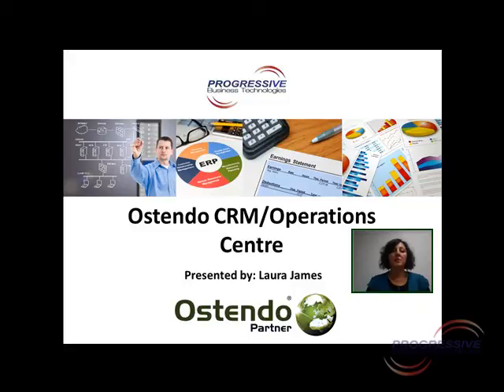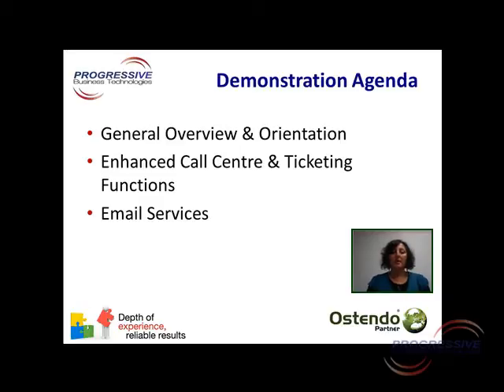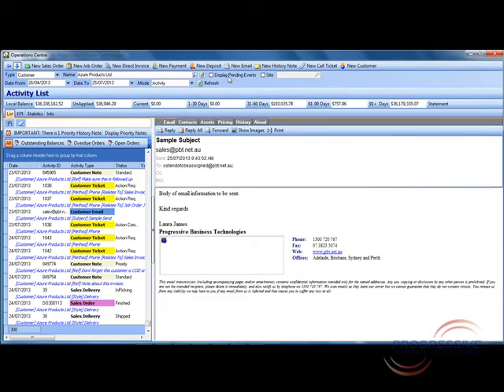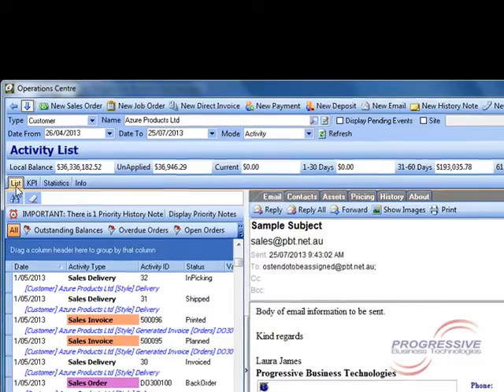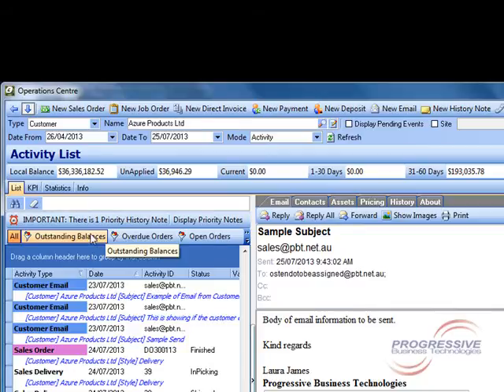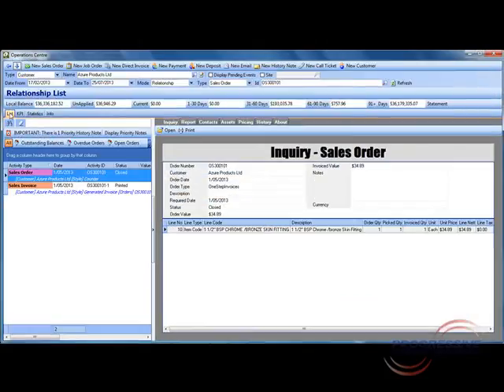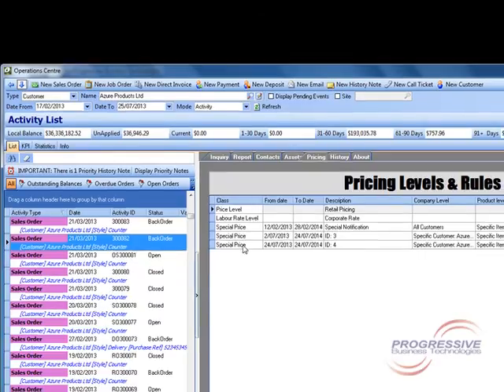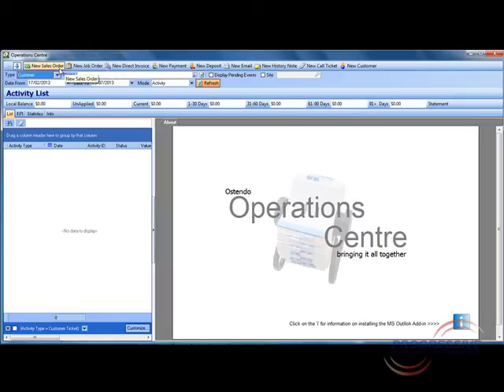Ostendo CRM Demo - Part 1 Overview and Orientation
The Ostendo CRM module has had MAJOR feature enhancements.

The hub of Ostendo CRM is the Operations Centre.  The operations centre is a portal to key business information, key performance indicators and vital business statistics.

It pulls together activities and emails from across the entire system into one screen, making the information immediately viewable and accessible.

The premise of this screen is to allow the user to view activities on the premise that an entity or module was the centre of the universe.

In other words, if I was dealing with a customer, you would see everything about that customer and be able to transact their common requests or actions.

Have a look at the Ostendo Operations Centre in action!